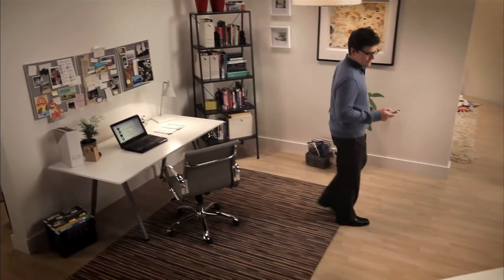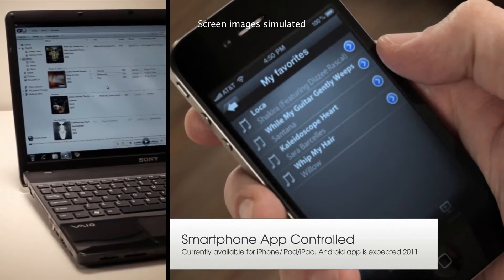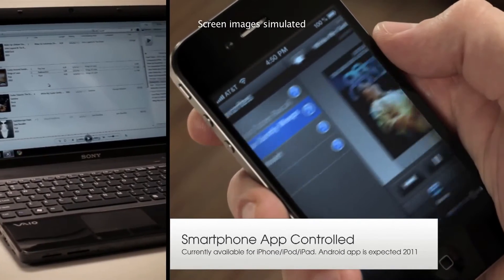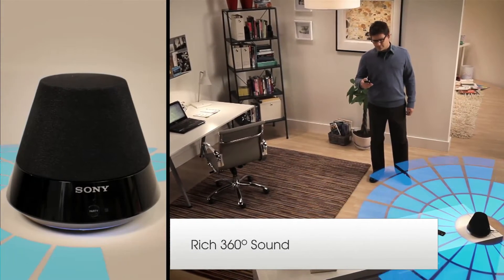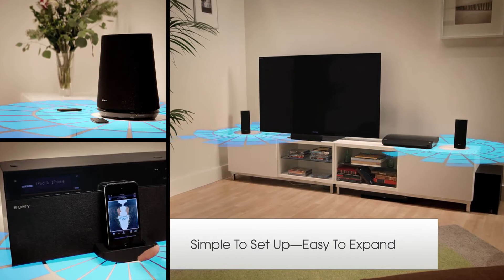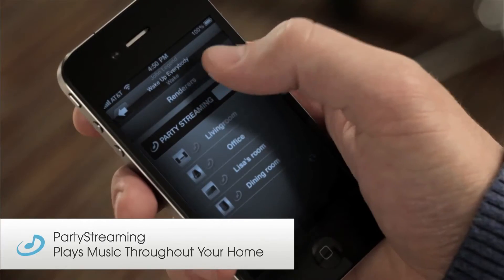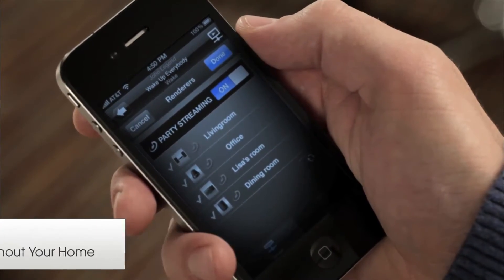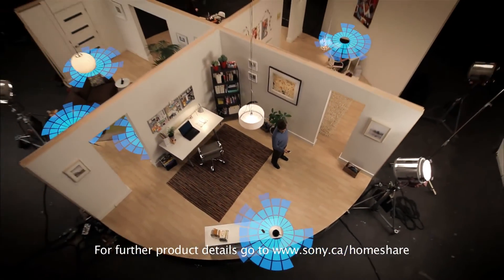First Look Sony HomeShare Wireless Home Audio System Office Overview Video Technòlògy - Yoùtùbe - HD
Check out this video to learn more about the Sony HomeShare wireless home audio system in your office. The new HomeShare products include one wireless networ... 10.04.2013 Technòlògy - Yoùtùbe - HD